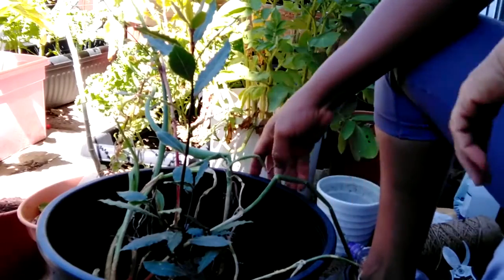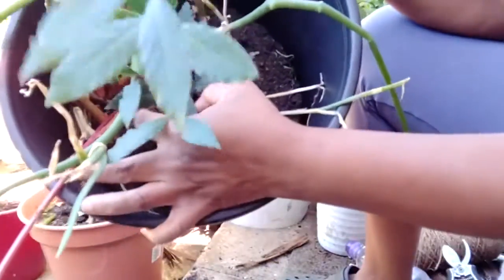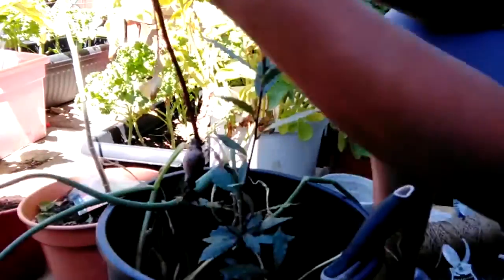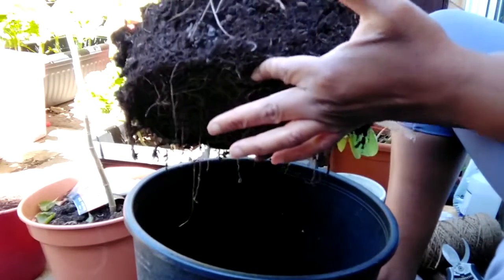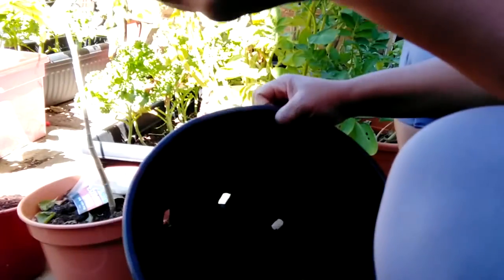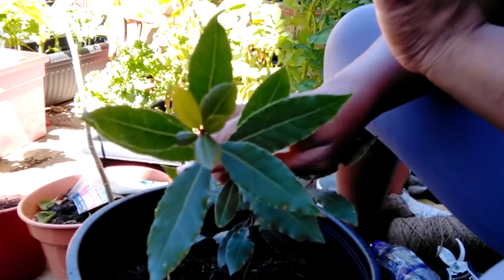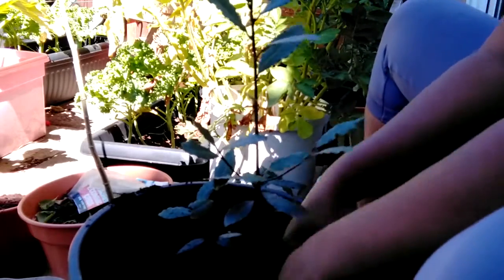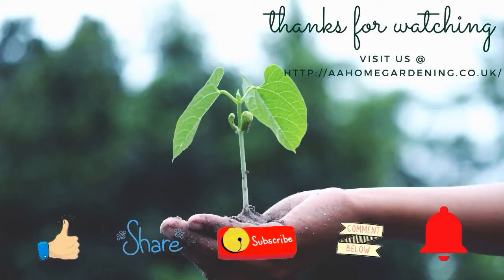Bay Leaf Growing in Container - UK - Bay tree - Beautiful Garden Tree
Bay Leaf Growing in Container - UK -Beautiful Garden Tree
Bay Leaf Growing In Container
Bay Leaf Plant being re-soil and taken care of, as it was neglected for long.
Also, will be looking at some of the benefits of Bay leaves.

garden ideas, growing your own food, garden tips, growing food, eat your yard